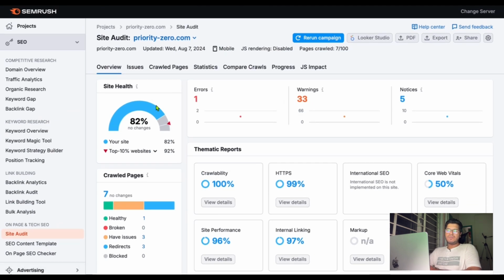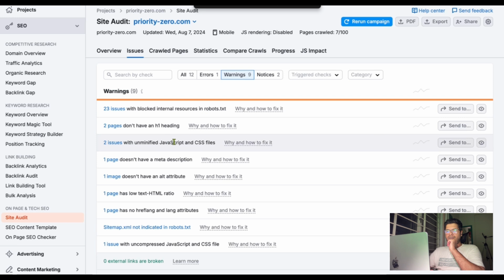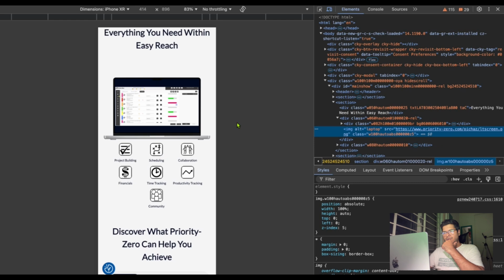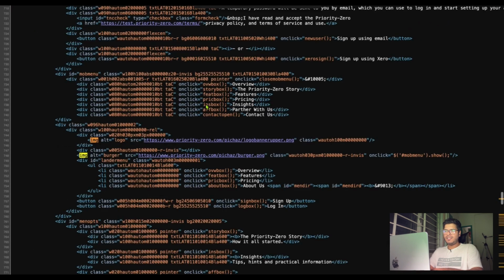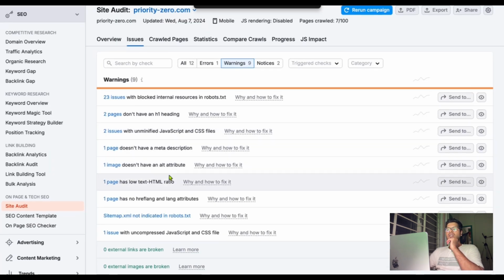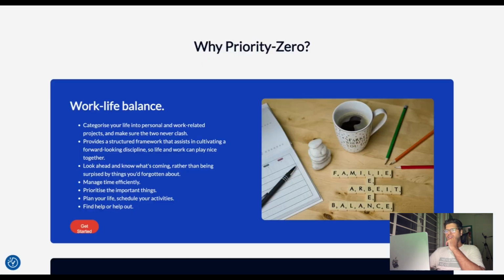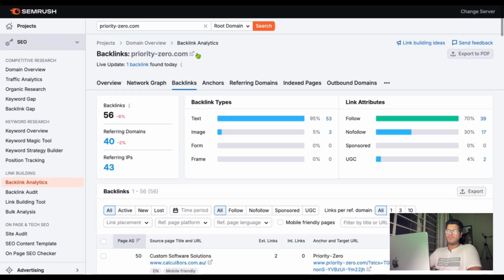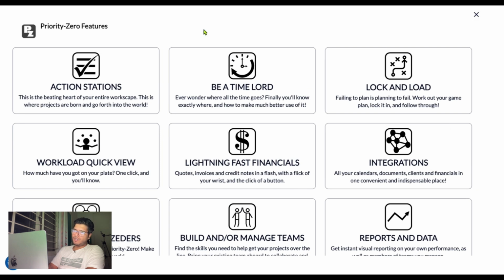SEO Audit #21: Priority Zero - Optimizing SEO for Work and Time Management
Welcome to my latest SEO audit! In this video, I dive deep into the SEO performance of Priority Zero, a platform that simplifies work and time management for everyone.

I'll analyze Priority Zero's website to uncover its current strengths, identify areas for improvement, and provide actionable tips to boost its search visibility.

🔍 What I Cover:
- Comprehensive SEO analysis of Priority Zero's website
- Key strengths and opportunities in Priority Zero's SEO strategy
- Areas that need improvement and optimization
- Actionable insights to enhance search engine rankings

This audit was requested via Reddit - thanks for the suggestion!

🌐 About Priority Zero:
Priority Zero provides a straightforward and easy-to-learn system of time management and planning. It offers a central place for all work (and personal) activities, making it easier to stay organized and productive.

👉 Want Your Site Featured Next?
Drop your URL in the comments, and you might see your website in my next audit!